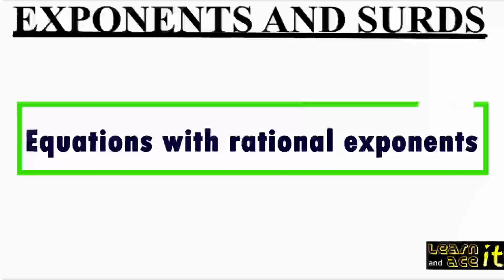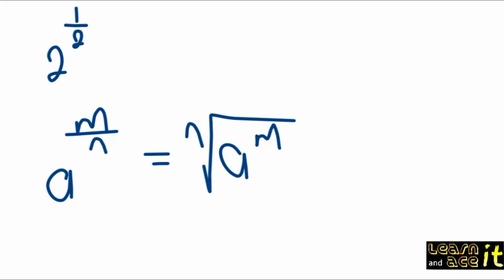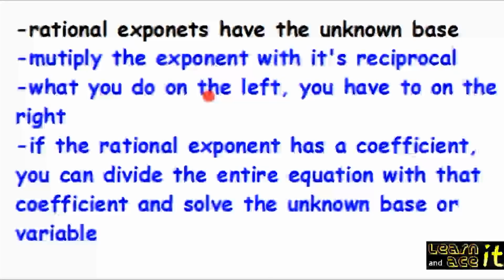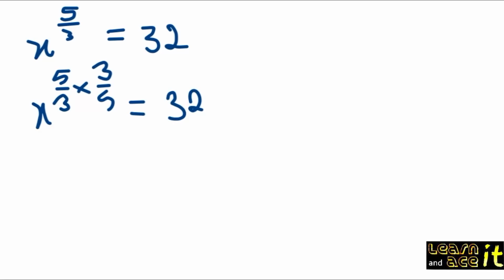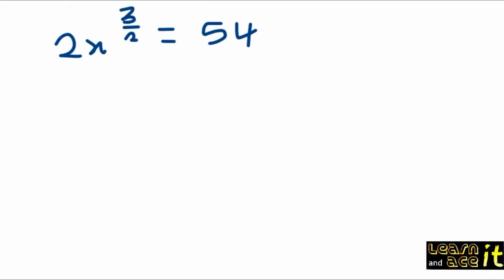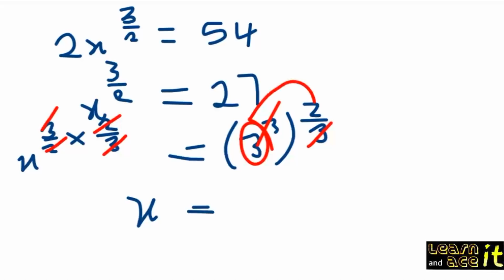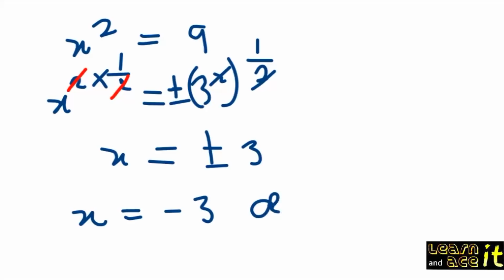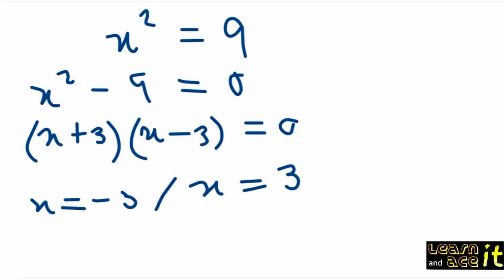Equations with rational exponents